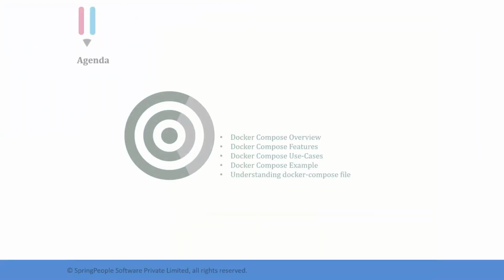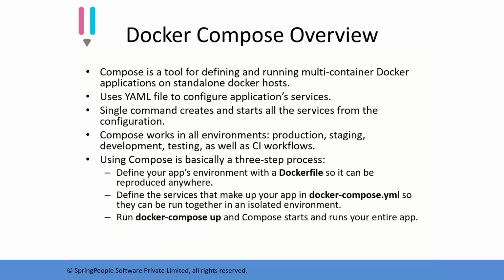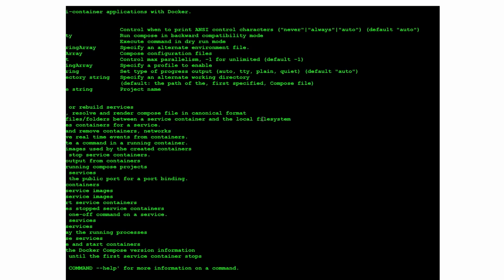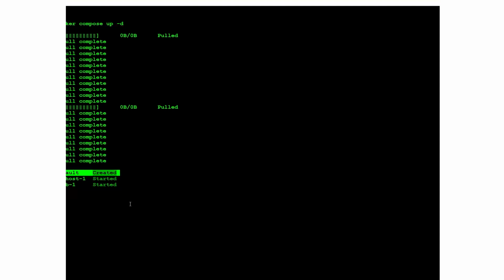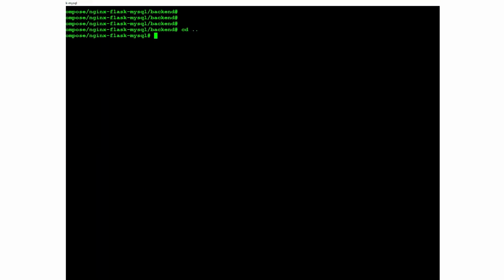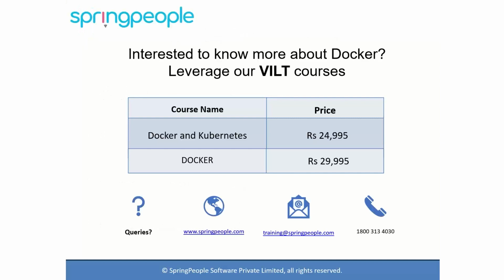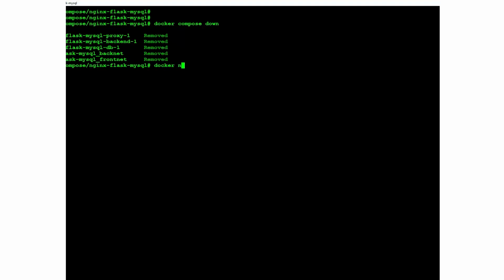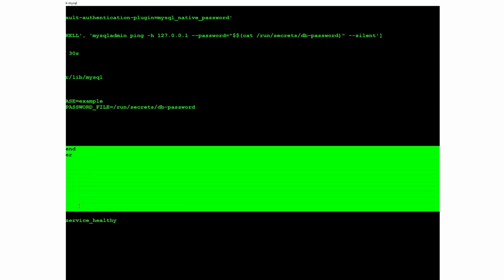Docker Compose and Multi-Container Applications!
• Managing Multi-Container Applications with Docker Compose
• Docker Compose Syntax and Configuration
• Networking and Service Discovery with Docker Compose
• Scaling and Orchestrating Multi-Container Applications